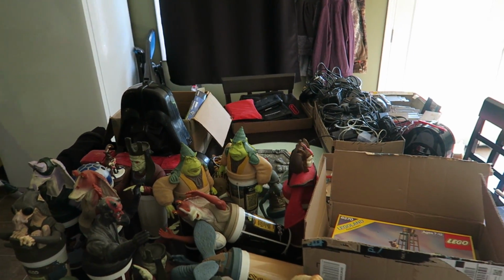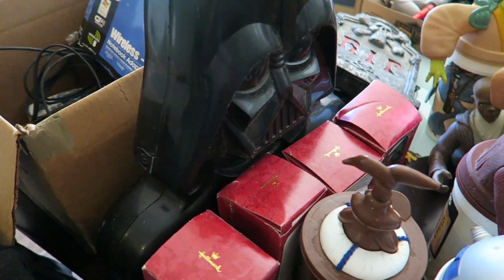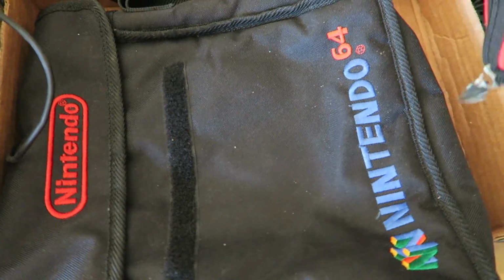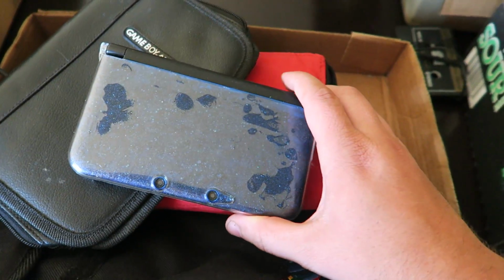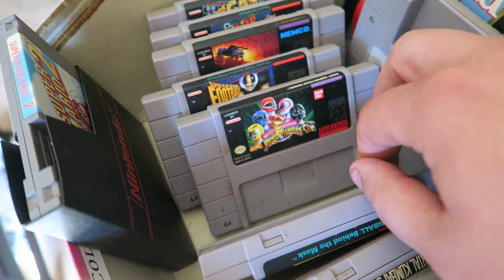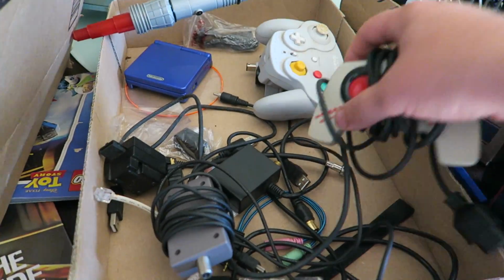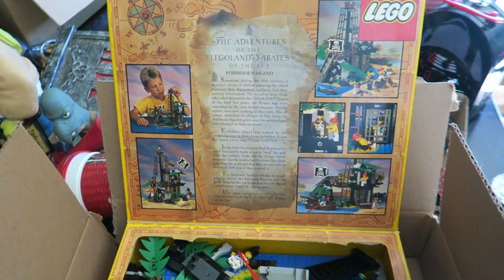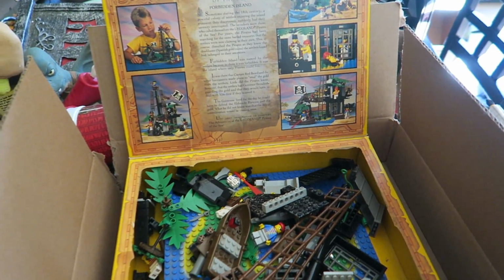I Bought All Of This At An Auction! Went A Little Crazy!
New eBay
Games eBay